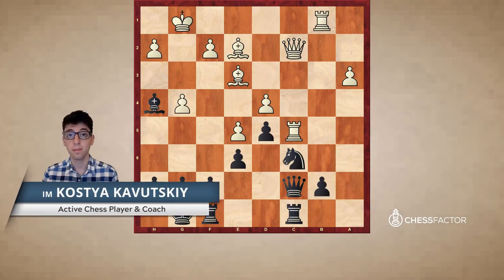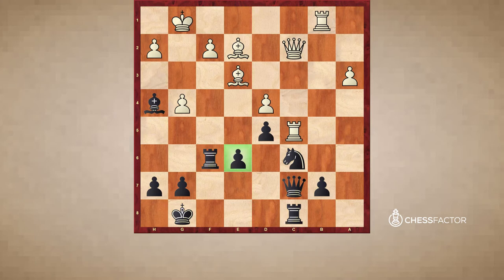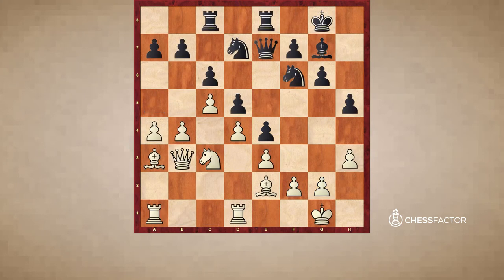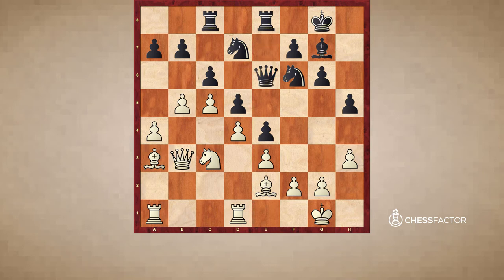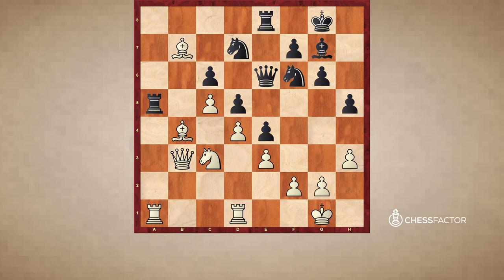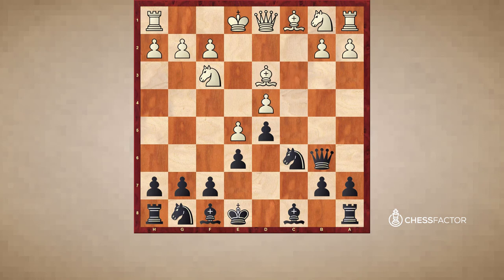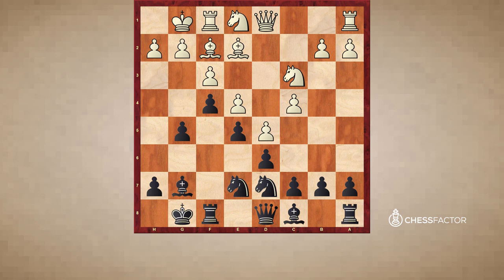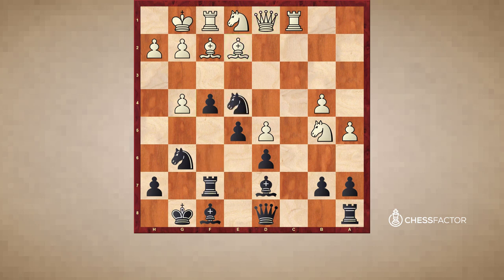Best Ways to attack Pawn Chains | Key Strategies & Ideas | Chess Strategy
In this video, IM Kostya Kavutskiy will show you some of the common ideas and strategies that you should looking for when playing positions with pawn chains.

What is a pawn chain?
Pawn chains are usually a collection of two or more pawns that are connected and blocked by an enemy pawn chain.

Typical Ideas and strategies in regards to pawn chains:

1. Attacking the points: The point of a pawn chain is basically the most advanced pawn. One of the key strategies when fighting against a pawn chain is to attack the point with a pawn break (= pawn lever).

What is a blocked position? A blocked position (e.g. in the center) usually means, that you are more able to attack on the wing or the sides of the board. This is because the center is blocked, the position is not as dynamic and the pieces are not as open to potential tactics. This means that you have more time to attack on the wing. Compare this to a position where the central Pawns have been traded. It can be very risky to attack on the wing because the center is going to be open and that shows a lot of potential for tactics in the position.

A very useful tool is to look at the direction of the pawn chain and where it is pointing to (e.g. king side/ queen side).

2. Attacking the base of the pawn chain: The base has no pawns backing it up, so if you attack the base and this pawn is taken or traded off, the rest of the pawn chain becomes weaker. If you are not able to attack the base of the pawn chain, you can always try to create a new base with a timely pawn break. The pawn is then the key attacker in the position.